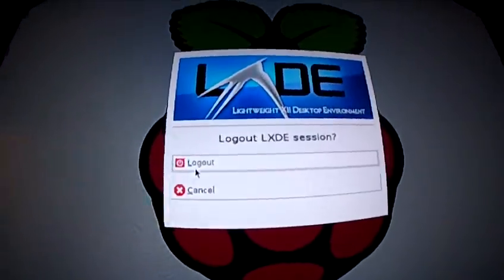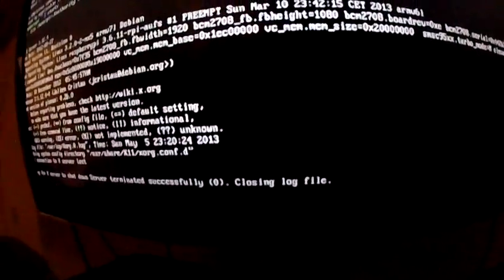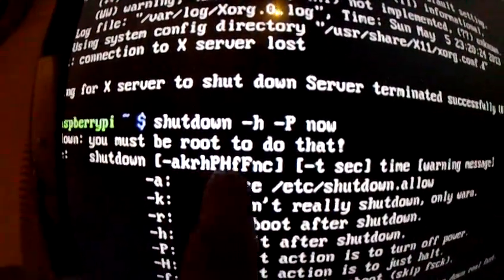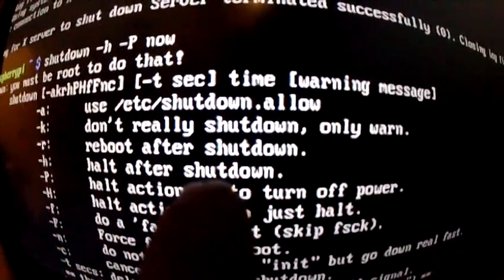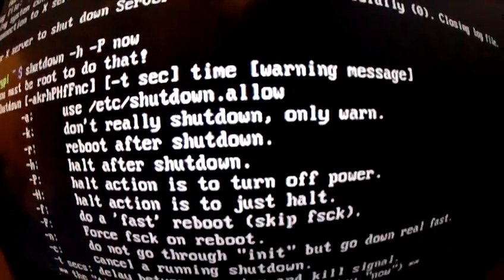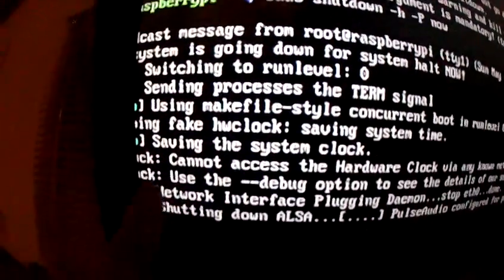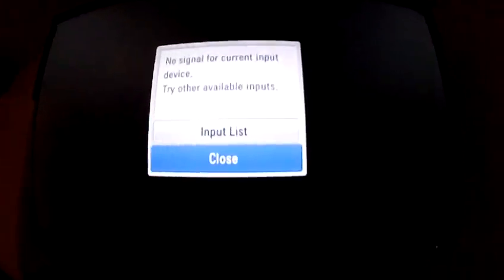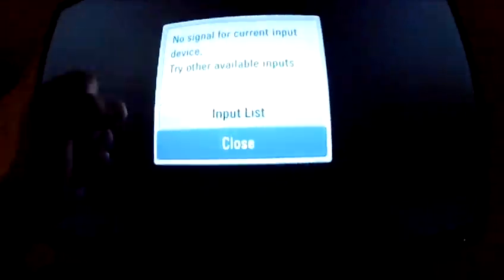Raspberry pi how to turn it off through shell (command prompt)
Raspberry pi how to turn it off through command prompt after logging out of LXDE

sudo shutdown -h -P now

this is the line that I use..
Also have been advised using
sudo halt
works also.